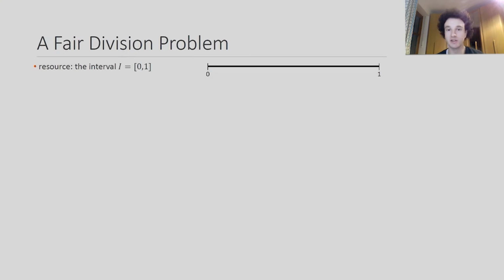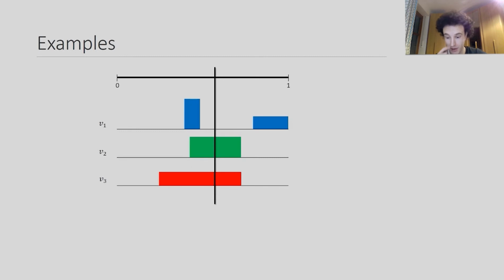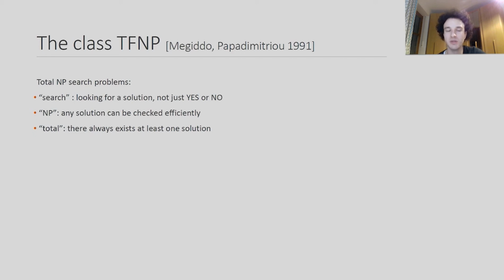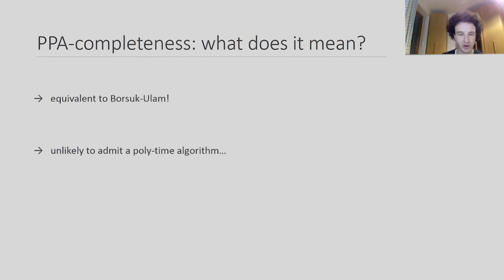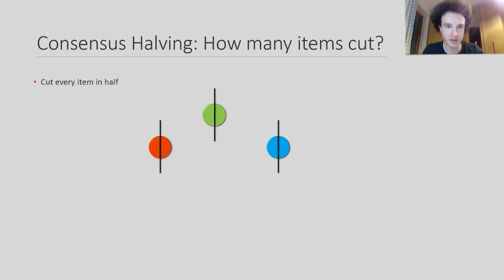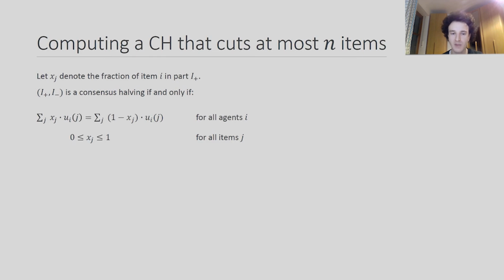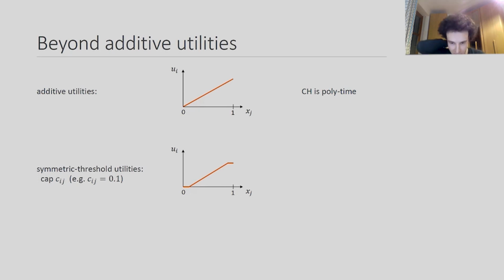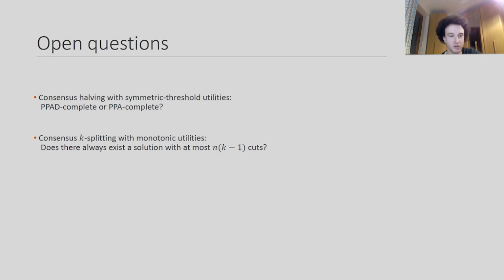[WINE'20] Consensus Halving for Sets of Items